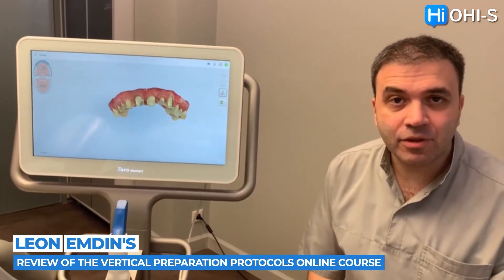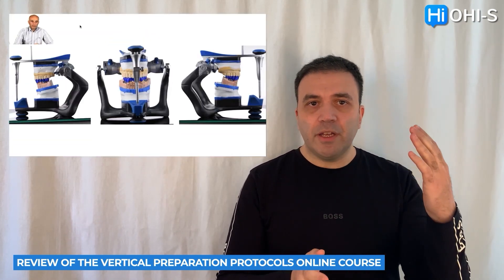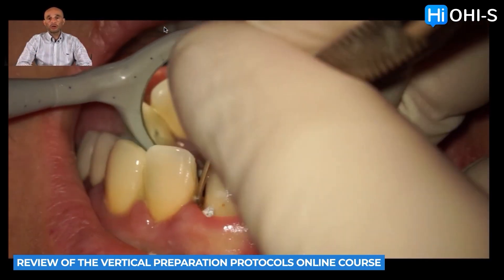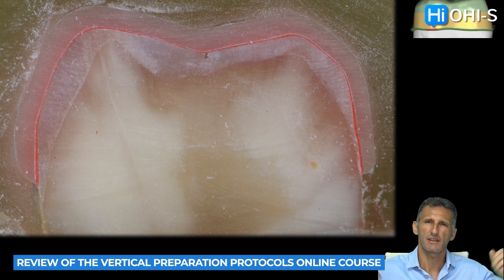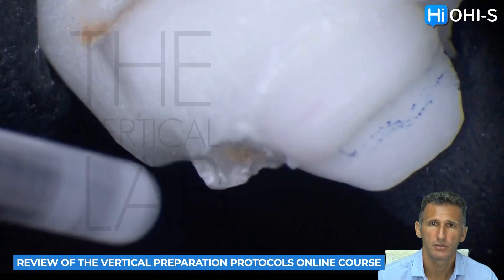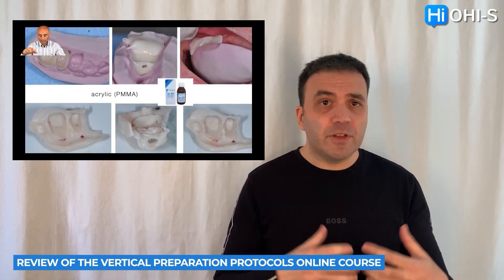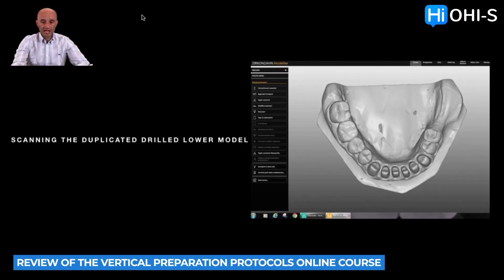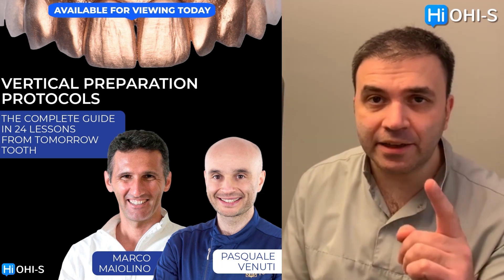Vertical preparation protocols: the complete guide in 24 lessons. Overview by Leon Emdin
24 online lessons are:

✔️ 16 hours of intensive training with detailed protocols of all stages of working with VertiPrep
✔️ Lecturers who are proficient in the vertical preparation technique from A to Z - Pasquale Venuti and Marco Maiolino
✔️ Ideal training for the "prosthodontist - dental technician" team.

Lecturers will consider in detail:

🌱 features of vertical preparation (biomechanics, indications and contraindications for use, used burs and handpieces
🌱 detailed protocol of impressions: analog and digital methods
🌱 protocol for manufacturing and cementing temporary restorations
🌱 protocol for manufacturing and cementing final restorations.